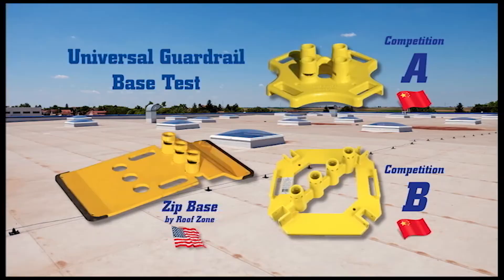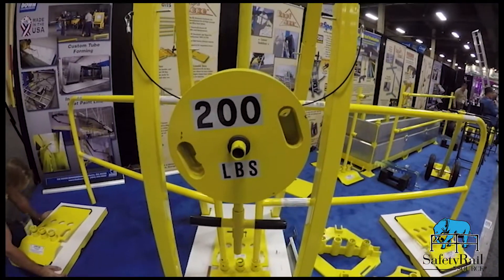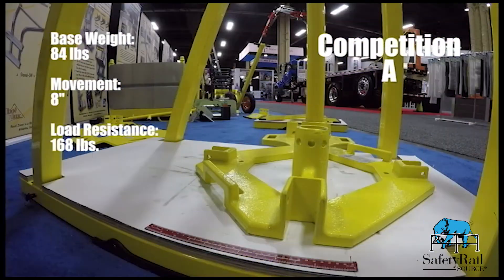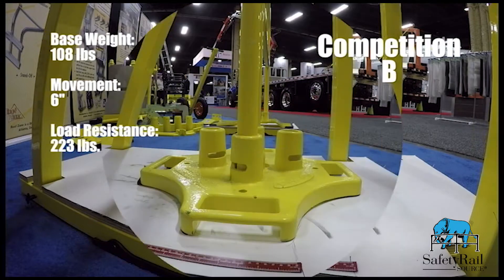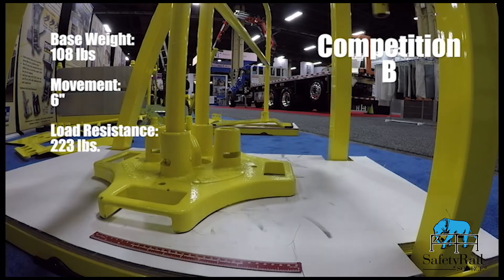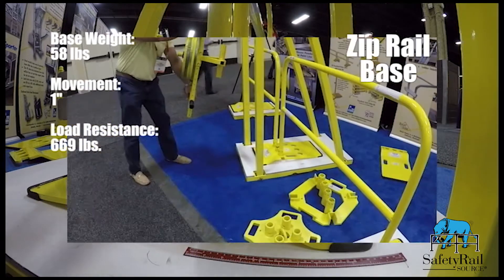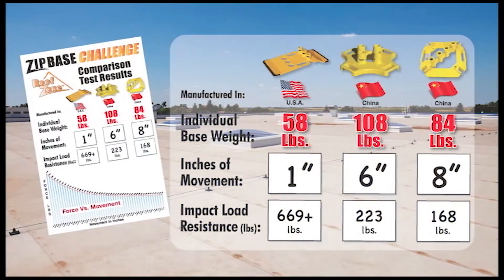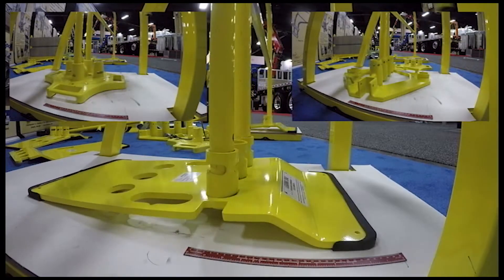NextGen 3000 Universal Rail OSHA Testing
Comparison of NextGen 3000 Universal Rail vs. other products to prove superiority and OSHA compliance.